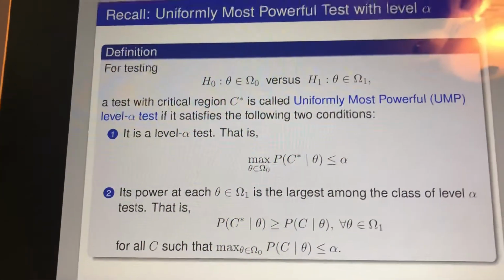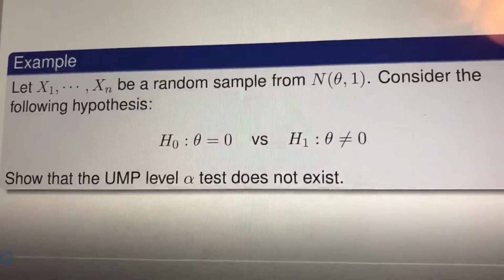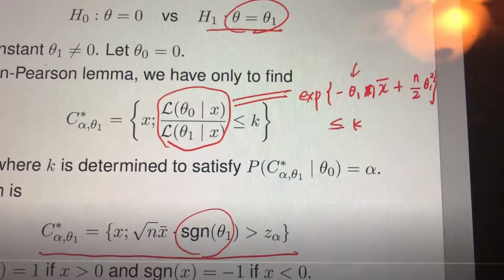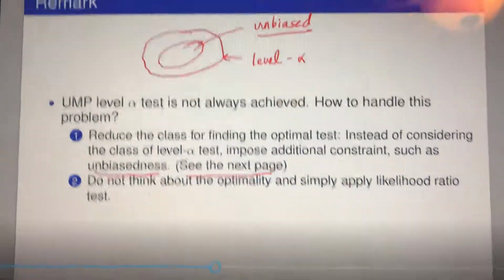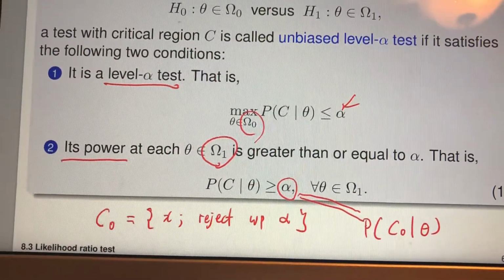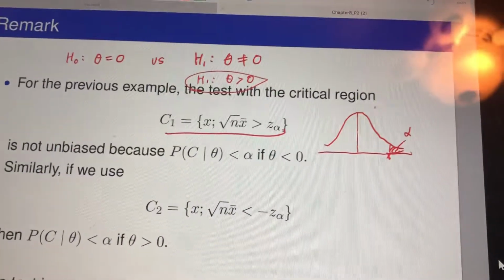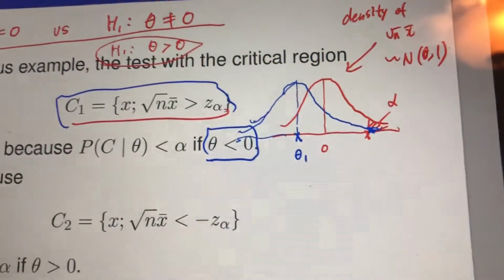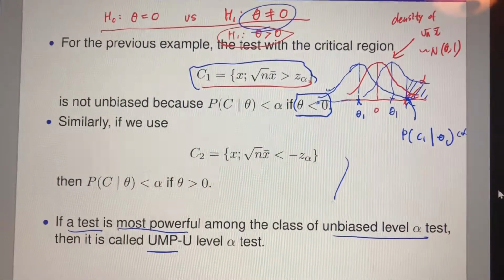MAS 355 chapter 8.3 part 1 (voice)